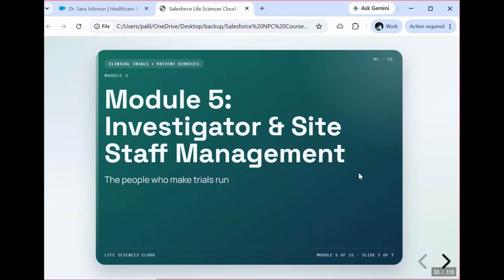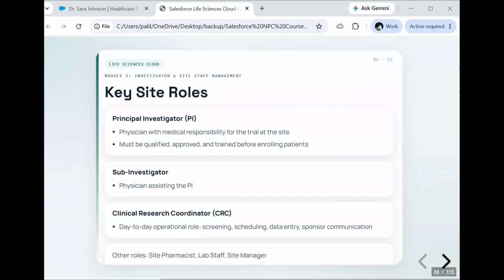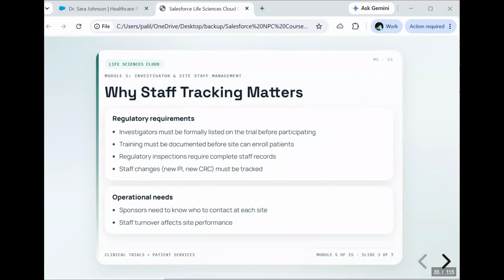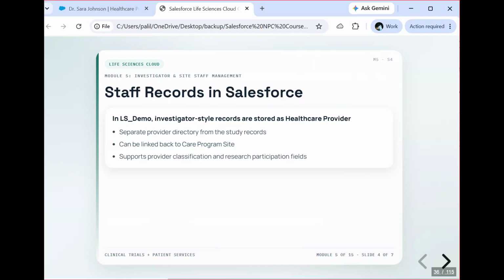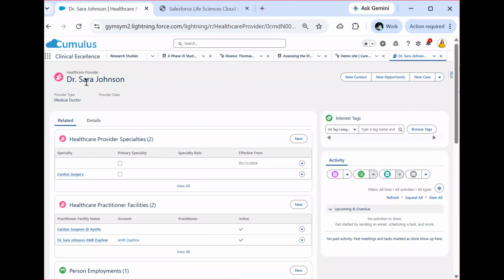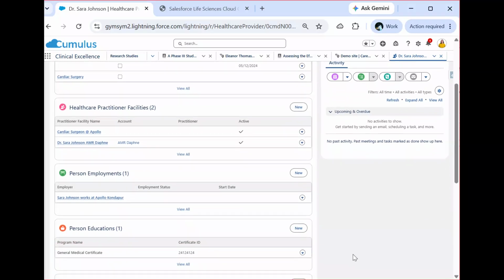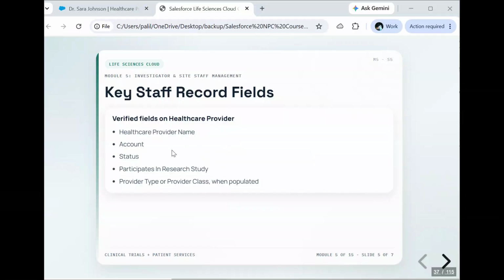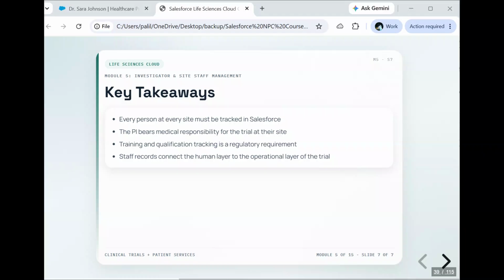Salesforce Life Sciences Cloud - Lesson 5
Title: Investigator & Site Staff Management in Salesforce Life Sciences Cloud | Module 5
Description:
In this module, we explore Investigator & Site Staff Management—the essential human layer of any clinical trial. 🧬 Understanding who is running your trials is not only an operational necessity but a strict regulatory requirement for compliance and audit readiness.
Managing staff information in spreadsheets is complex and error-prone. Salesforce Life Sciences Cloud centralizes this data, providing a clear view of who is qualified, trained, and authorized to run your clinical trials.
What you will learn in this video:
✅ Key Site Roles: Master the responsibilities of the Principal Investigator (PI), Sub-Investigator, Clinical Research Coordinator (CRC), and other specialized staff.
✅ Regulatory Compliance: Discover why tracking staff and training records is critical for audit compliance and regulatory inspections.
✅ Staff Records in Salesforce: Learn how to store investigator details as "Healthcare Provider" records, keeping them organized and easily accessible.
✅ Hands-on Demo: A walk-through of the Healthcare Provider object, including how to manage specialties, practitioner facilities, education, and credentials.
Why centralize staff data?
Clinical trials are heavily regulated. Auditors require documentation of who was involved in the trial and when. By managing this directly in Salesforce, you create a robust audit trail that ensures you are always ready for inspection.
Video Chapters:
0:00 - Introduction to Module 5: Investigator & Site Staff Management
0:16 - Defining Key Roles: PI, Sub-Investigator, & CRC
1:23 - Why Staff Tracking is Essential for Regulatory Compliance
2:10 - Storing Staff Records as "Healthcare Providers" in Salesforce
2:32 - Demo: Live Walkthrough of a Healthcare Provider Record
4:22 - Key Takeaways for Compliance and Operational Success
🚀 Streamline your clinical operations: Elevate your management of trial staff and ensure your clinical data is always audit-ready.